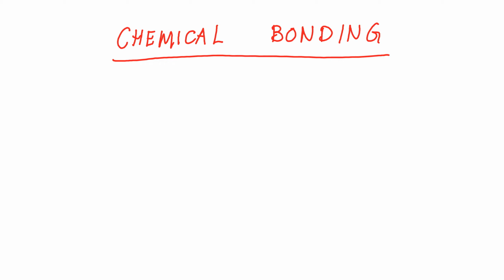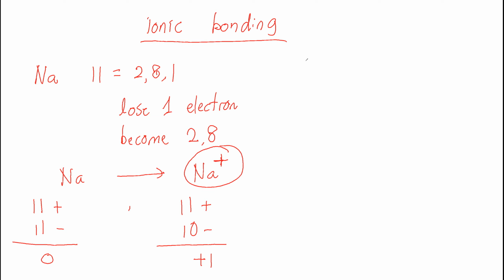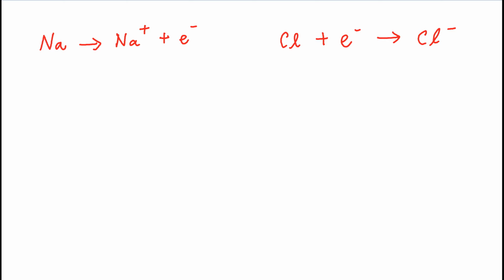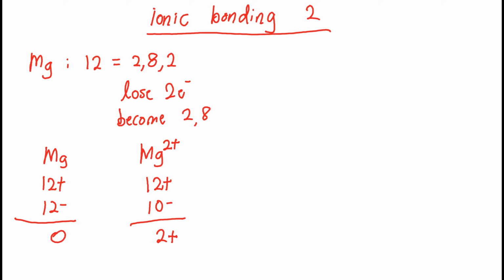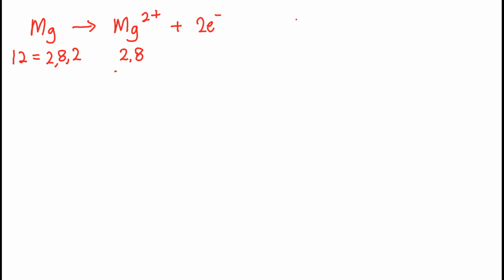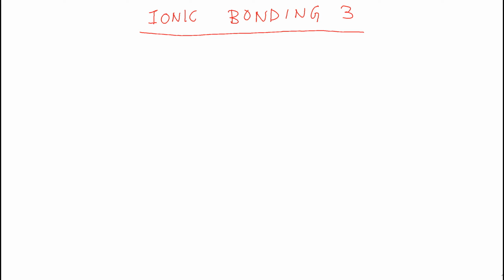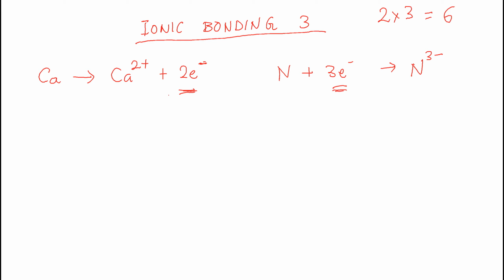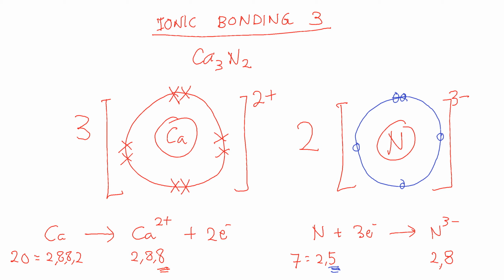sec 3 chemistry, week 1 chemical bonding ionic bonding